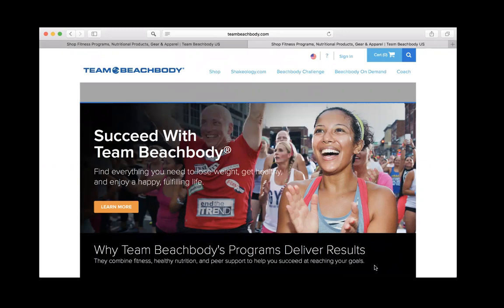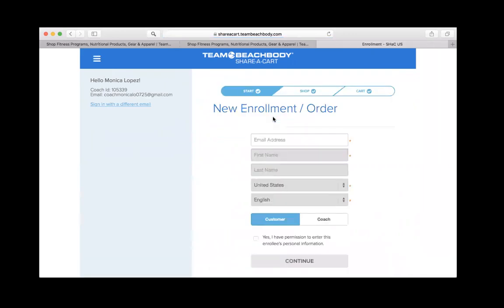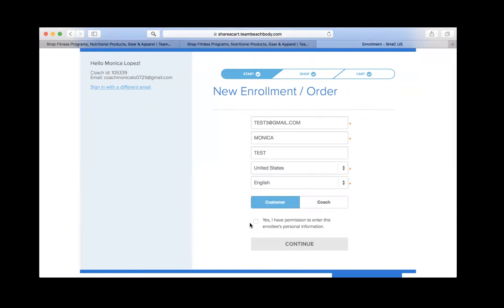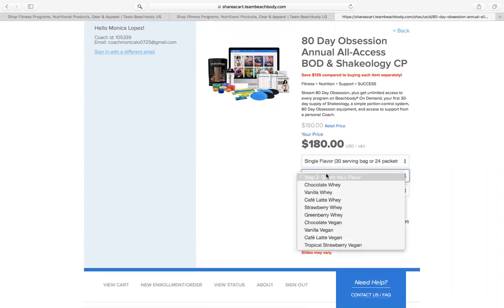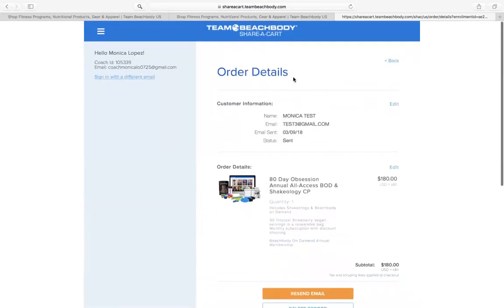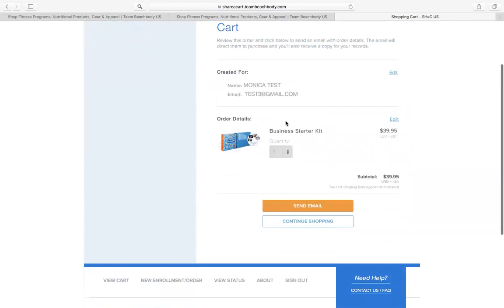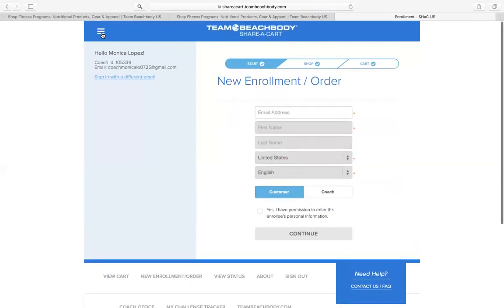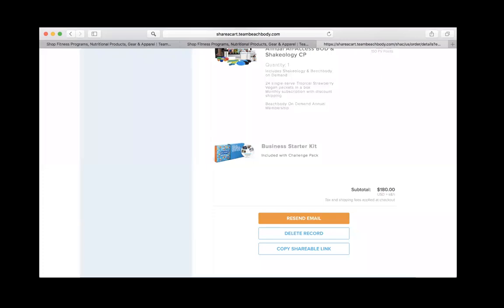Share a Cart 101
How to access and use Share a Cart via the Coach Online Office